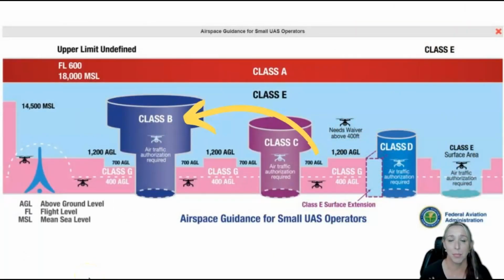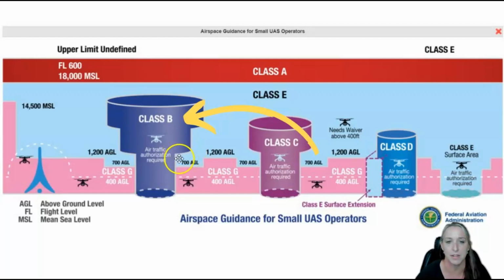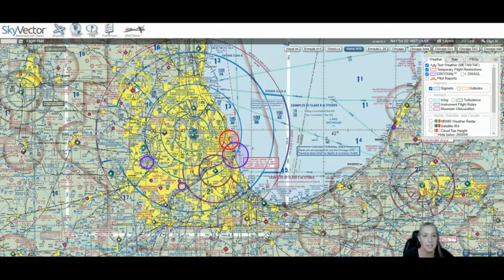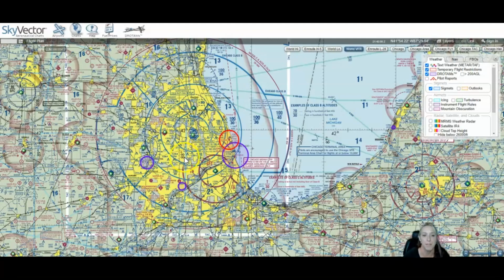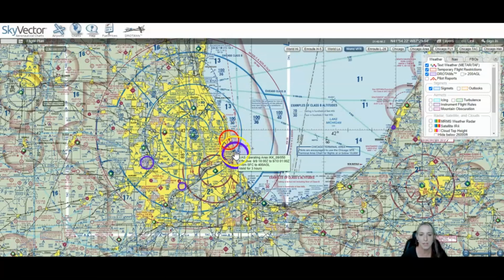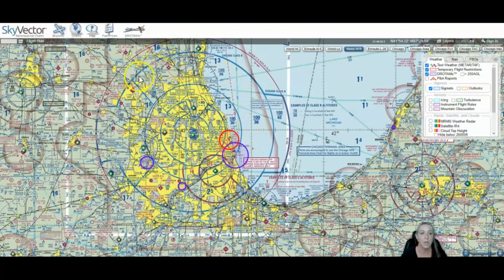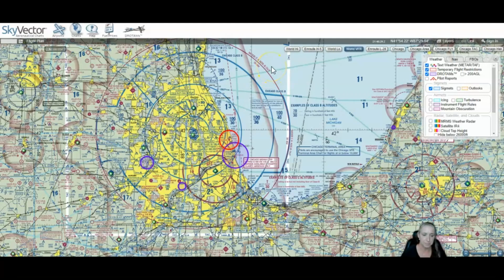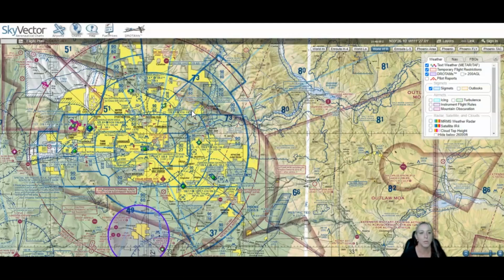Class B Airspace for Drone Pilots | FAA Part 107 Study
Please note at around 7:30 I mention class G and E airspace. I forgot to mention class C, which you see represented on this chart.

HELPFUL BOOKS:

📗Pilot's Handbook of Aeronautical Knowledge
📘Airplane Flying Handbook
📙Airman Knowledge Testing Supplement
📕ASA Remote Pilot Test Prep 2023
📗ASA Remote Pilot Small Unmanned Aircraft Systems

📬 Stemia Solutions, LLC 24654 N Lake Pleasant Pkwy Ste103-758, Peoria, AZ 85383